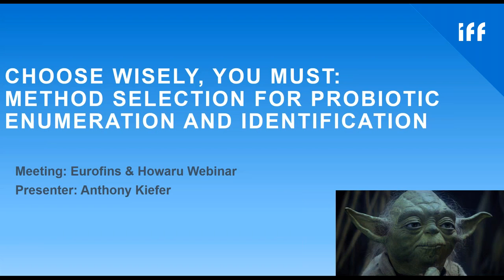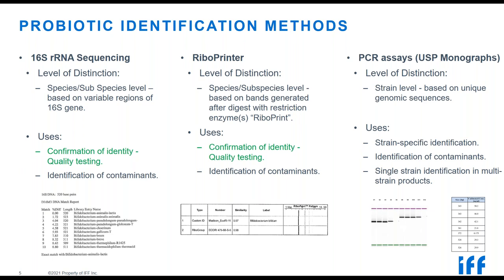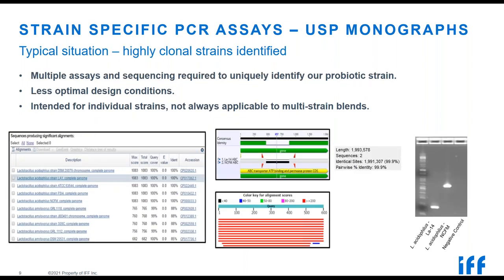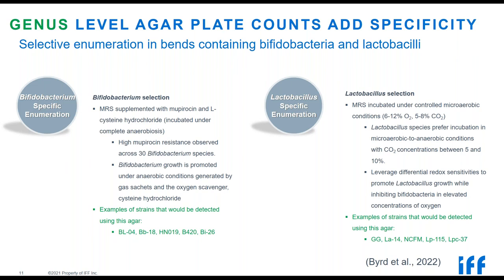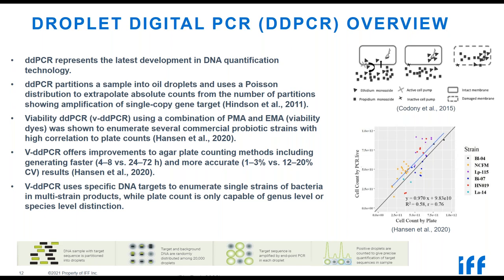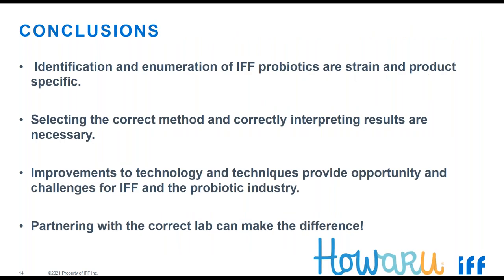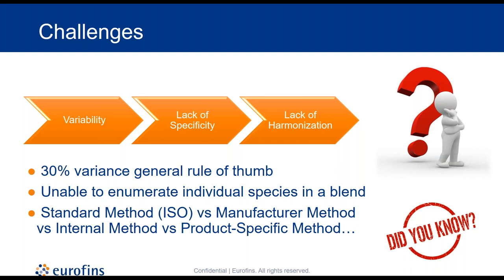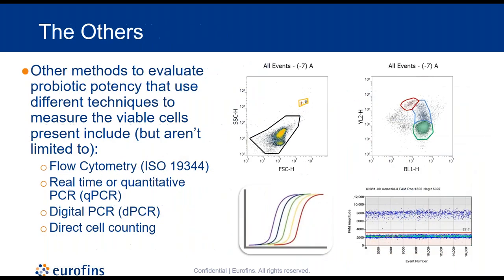Choose Wisely, You Must Method Selection for Probiotic Enumeration and Identification Webinar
A successful probiotic product must deliver on all of the claims made on its packaging whether it is a specific cell count or the presence of a specific probiotic strain providing the structure-function health benefit.

When it comes to testing to support the claims, one size does not fit all for probiotic cultures! Because probiotics are live microorganisms, their testing has unique requirements. Howaru scientists have developed optimized test methods for their probiotic strains. Their enumeration methods capitalize on their intimate knowledge of probiotic growth. The PCR-based assays have been verified by in-silico comparative analyses and specificity testing, enable strain-specific identification of Howaru probiotics in single or multi-strain products. These assays reassure customers, improve quality, and ensure the efficacy of probiotic products in the marketplace.

When manufacturing a probiotic product, verification of the label claim is the key element in releasing product to market.  Confirming probiotic potency and identity, as part of a company’s quality control program, relies on traditional plate count measurements producing colony-forming units (CFU) in conjunction with PCR based or sequencing assays to confirm identity of the probiotic strains. Since probiotic manufacturers have developed and validated enumeration and identification methods tailored to their particular strains, it is important to have access to a testing partner like Eurofins that is proficient in running your supplier’s unique methods. While all plate count enumeration methods are the same in principle, small differences in a key step(s) that have been identified by the supplier can affect recovery and ultimately your ability to release product. Finally, as finished product producers aim to differentiate their products, having the ability include the unique strains (not species!) present on your label and verify their presence is an edge that all probiotic producers should consider.

What you will learn during the presentation:

- Dive deep into Howaru's portfolio of strains offered
- Understand which methods to choose for Howaru strain identification and enumeration tests
- Learn why choosing the right method means accurate results and accurate label claims
- Determine what you should look for when choosing a lab testing provider

CHAPTERS

00:00 Introduction
03:09 Probiotic Identification
12:20 Probiotic Enumeration
20:47 Conclusions
25:12 Probiotic Label Claims
31:24 Enumeration Methods by Plate Count
50:48 Probiotic Identification Examples
57:15 Q&A